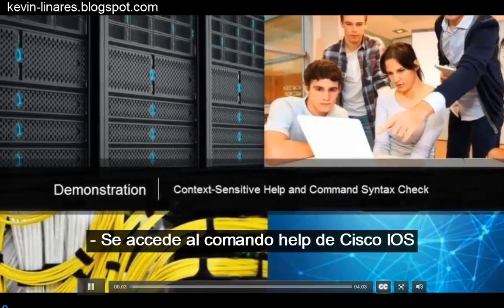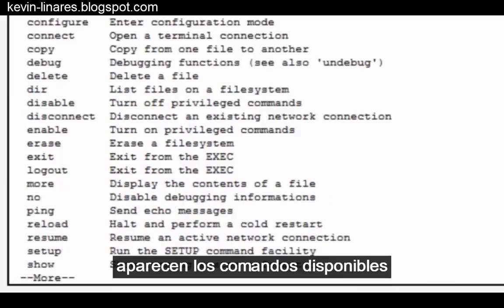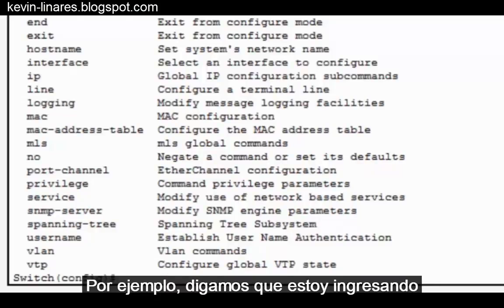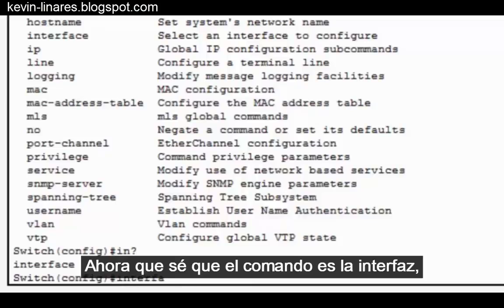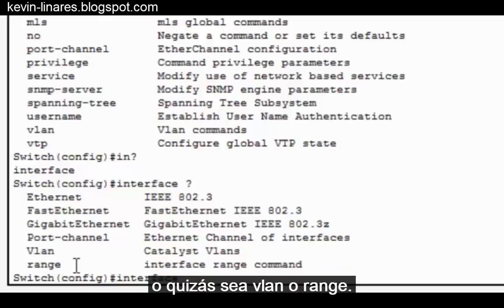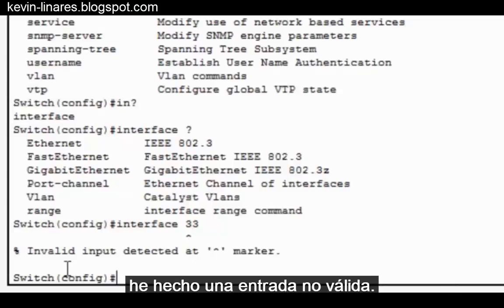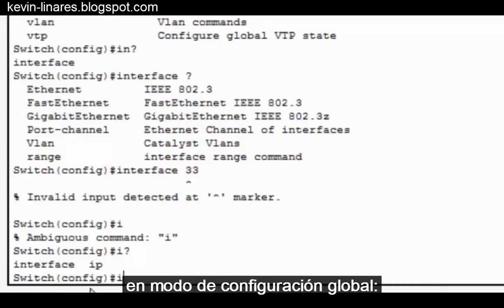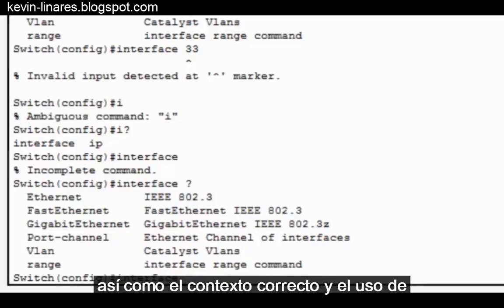Ayuda contextual y ⁪verificador de sintaxis de comandos Curso